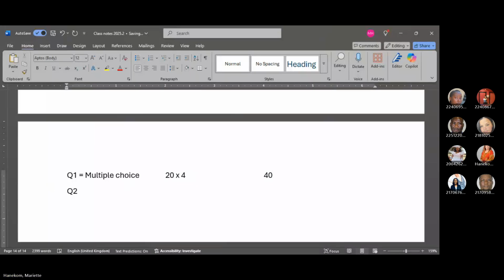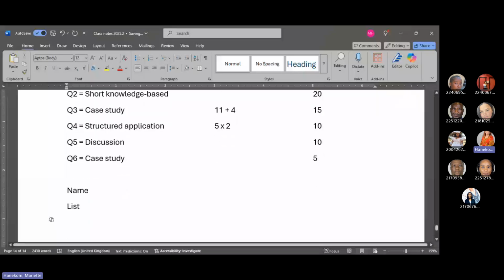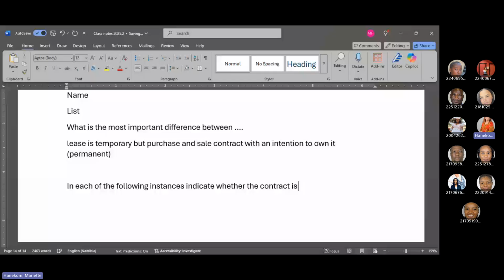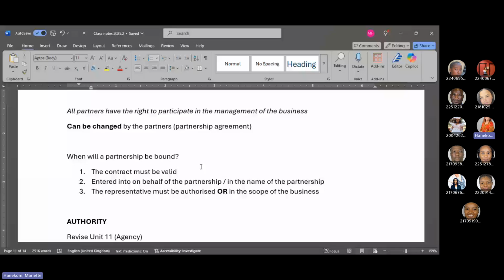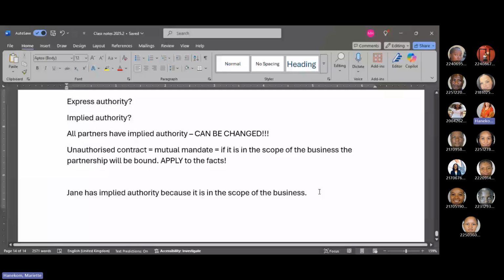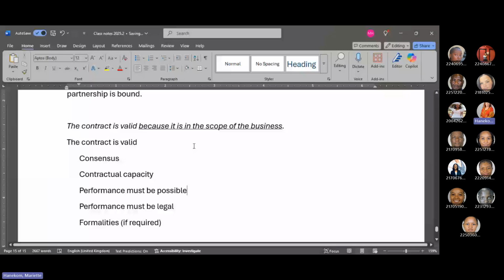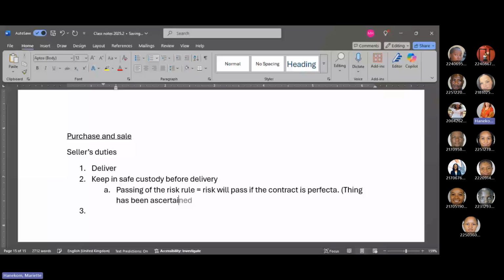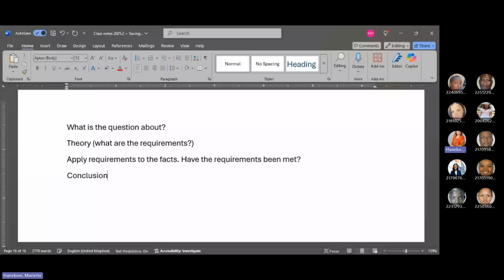ITL 511S lecture 21 May 2025